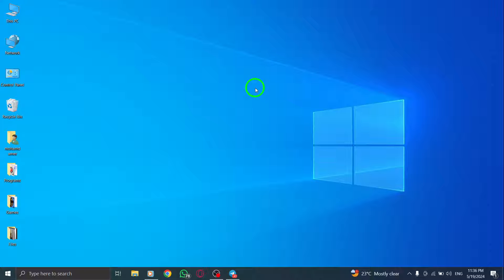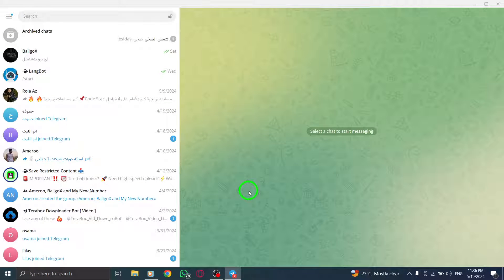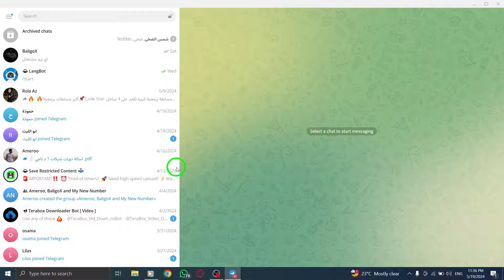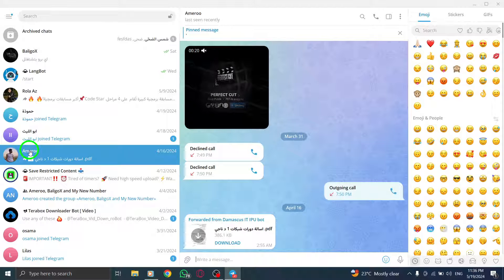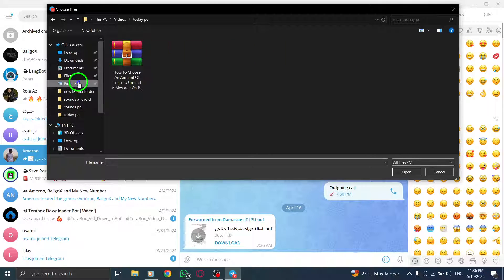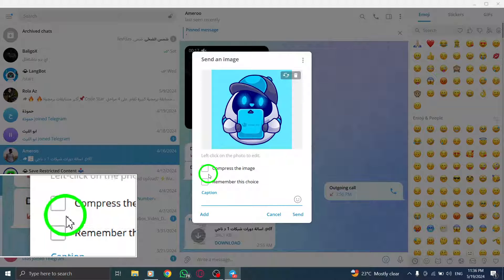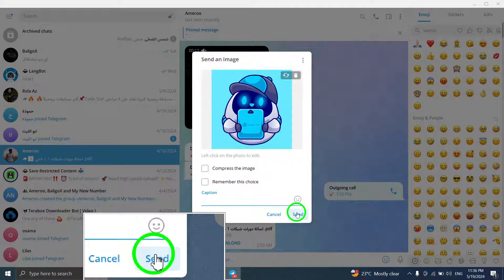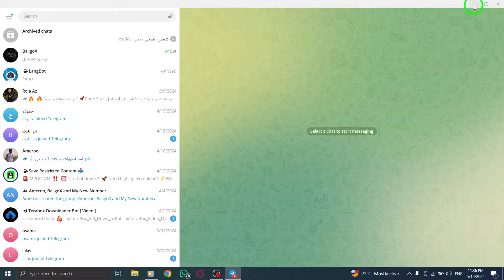How To Send High Quality Photos In Telegram On PC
Learn how to send high-quality photos in Telegram on your PC:

1. Open Telegram on your PC.
2. Click the Attach icon in the contact chat and select the files you want to share.
3. Uncheck the option "Compress Images or Videos".
4. Click the Send icon to share your files.

Enhance your Telegram messaging experience by sending high-quality photos without compression on your PC. Follow these simple steps to ensure your images maintain their original quality when sharing them with your contacts.